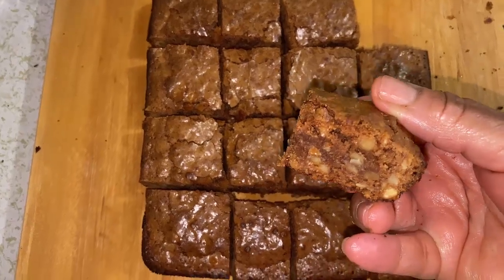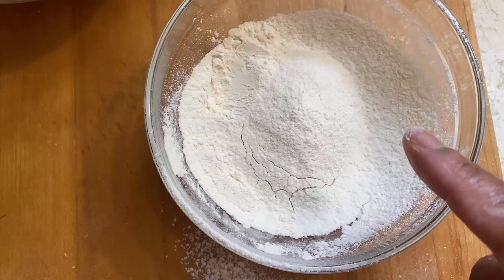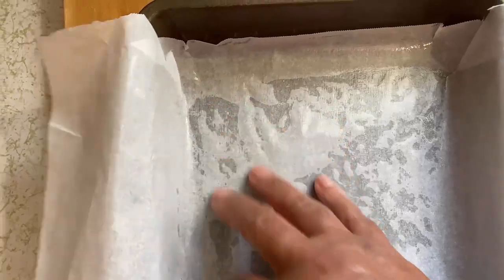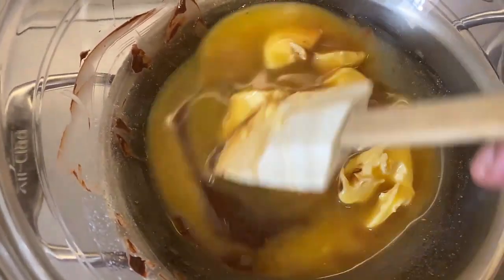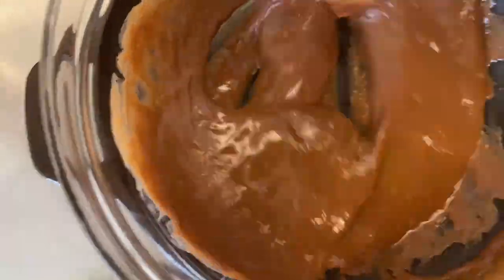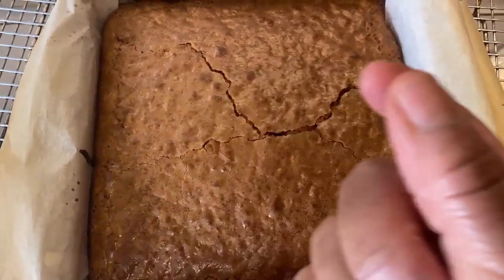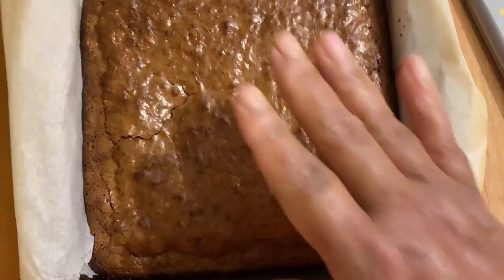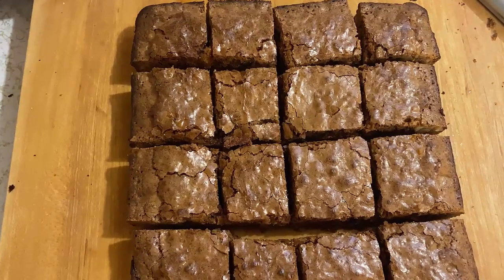How To Make Easy Brownies From Scratch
Family, this is an easy brownie from scratch recipe that I've been making for over 30 years. How you make brownies from scratch is so easy and once you do it you'll never buy box mix again.

Did you know you can use SNAP/EBT to get groceries from Amazon? and get groceries when you can't make it to the store or to prepare for emergencies.

for all your kitchen, pantry, cooking and entertaining needs.